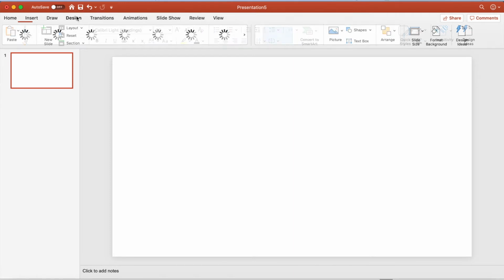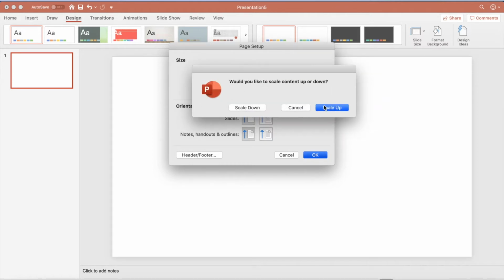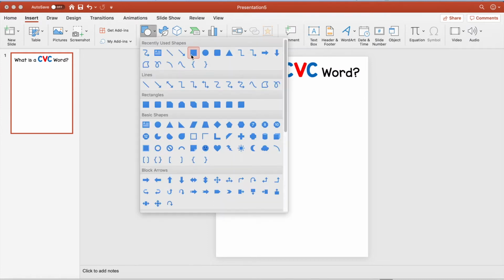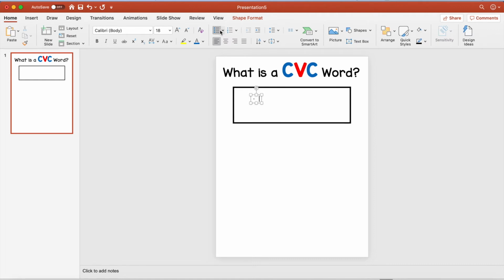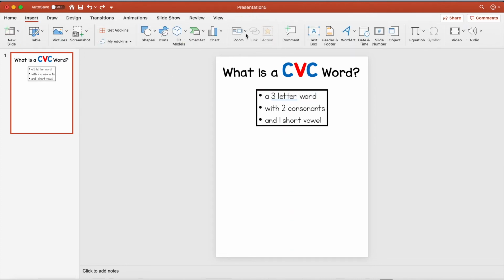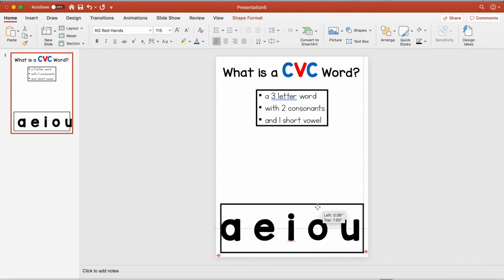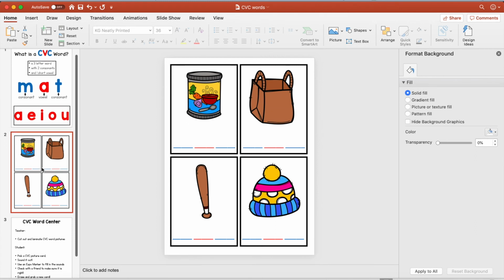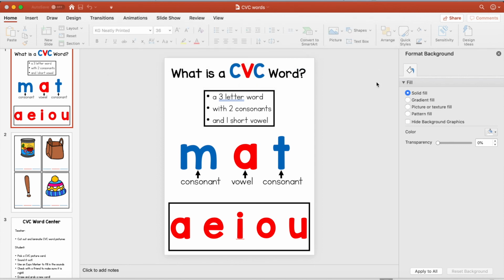How To Make an Anchor Chart